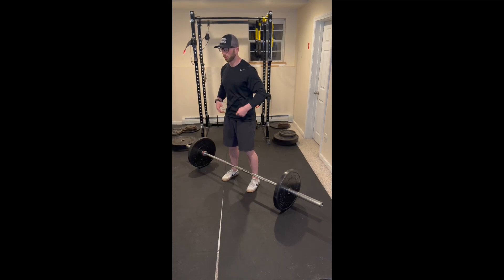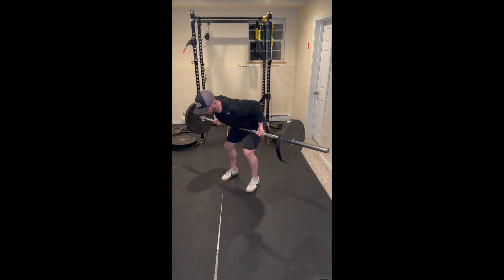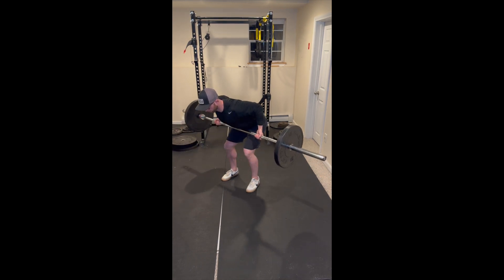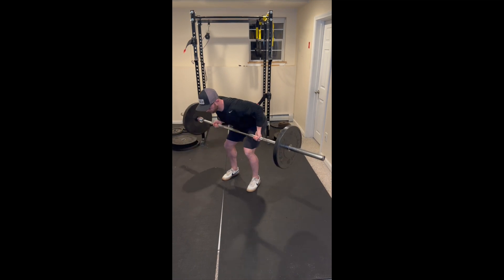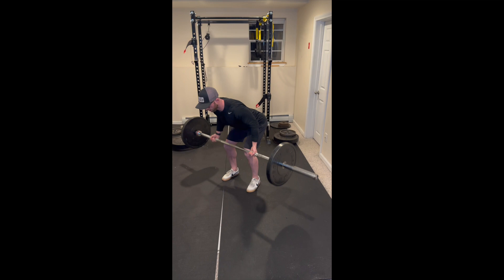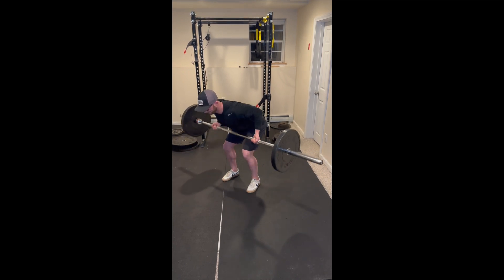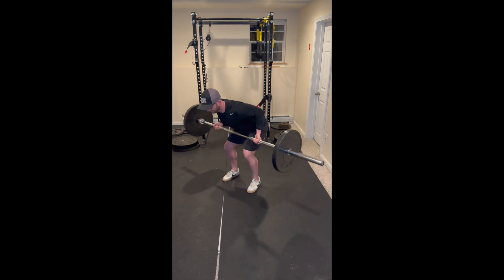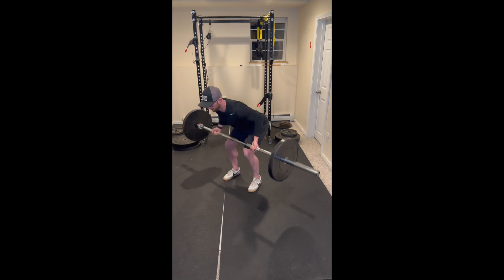Supinated Barbell Bentover Row